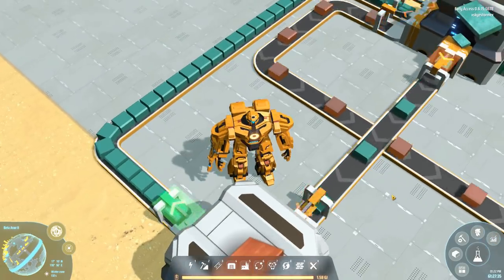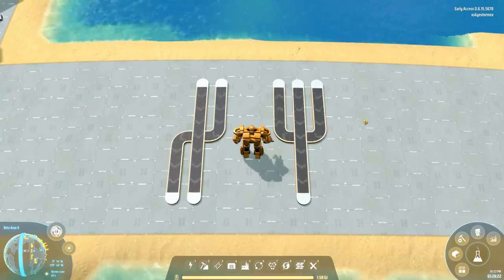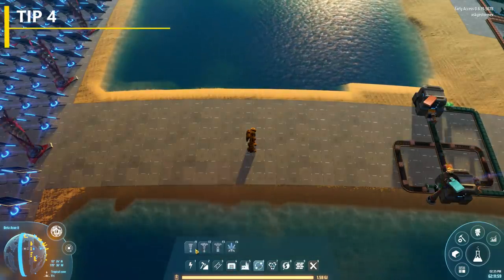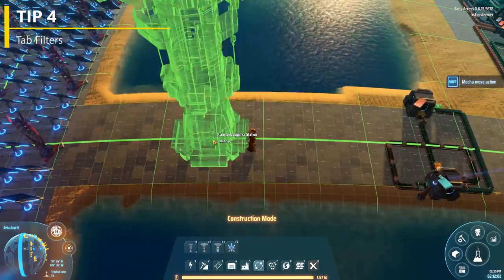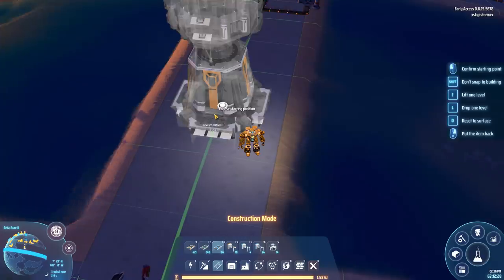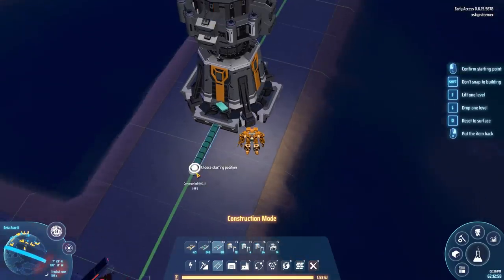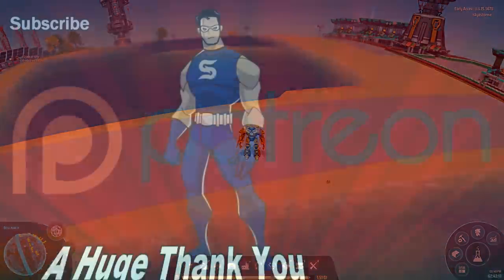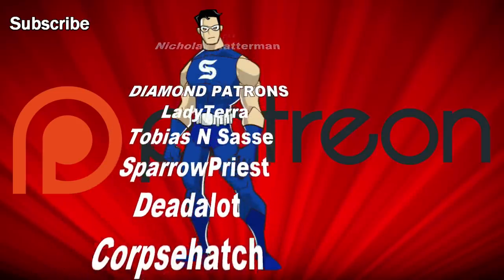DYSON SPHERE PROGRAM ►10 MORE NOT Blindingly Obvious Tips ► New Factory Sim Strategy Game 2021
Better than Factorio and Satisfactory Combined? YES!

CPU: Intel i9-9900k @5.0 GHz
RAM: 64GB
GPU: Gigabyte Aorus GeForce RTX 2080 Ti Xtreme Waterforce 11G

End Titles Music:
Tobu - Candyland